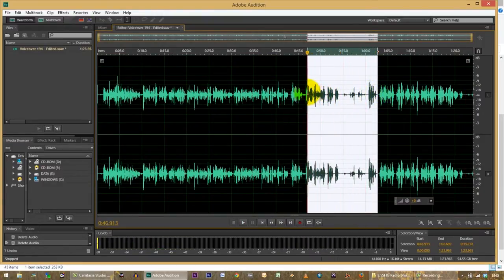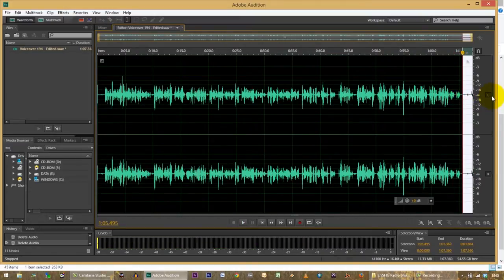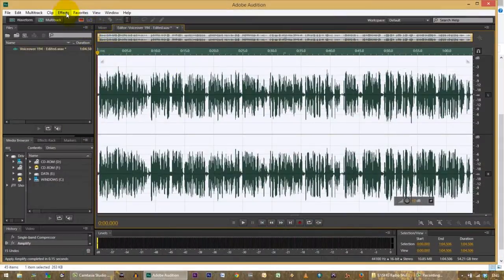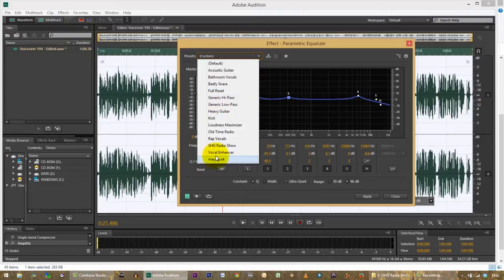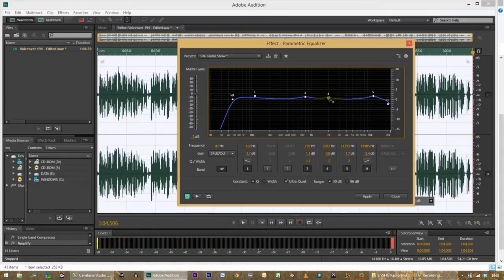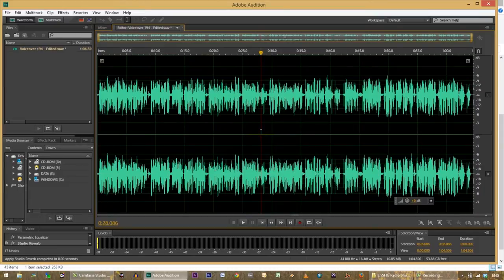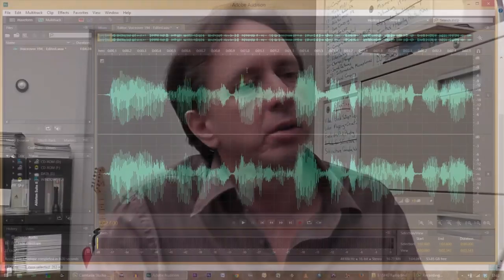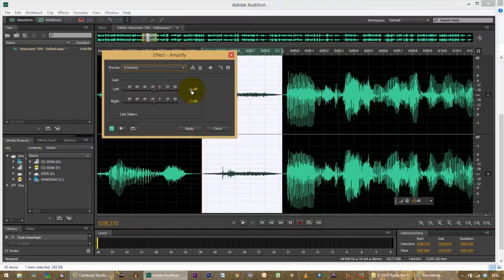Audio Recording #10 tutorial with Jonathan Clark - Voiceovers for DJ Mixes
When I record a radio show which is basically a DJ mix, I like to put a short voiceover at the start of the show.  This video shows the process that I use for recording the voiceover, then doing some simple editing in a DAW:  editing out mistakes, basic compression, EQ'ing, Reverb, and then perhaps reducing the volume of "empty space" where I'm taking a breath.

You'll probably want to understand some of the simple concepts that I've covered in earlier videos before you watch this, particularly tutorial #01 which includes a section about basic microphone recording, and tutorial #08 about understanding decibels.

Unfortunately, as of early 2014, YouTube annotations are not visible to mobile viewers, only to users watching on desktop browsers.  I use annotations quite frequently to post clarifications and additional information during the video.  For the best educational experience, you might prefer to watch this video in a desktop browser rather than on mobile, unless YouTube eventually fixes the mobile annotation deficiency.

If you want to learn a lot more about professional voice-over work as a career, check out Dane Reid's channel on YouTube.  It'll give you some great insights into what the pros do:

For a complete organized index list of music-related videos by DJ Bolivia here on YouTube, go to this link: